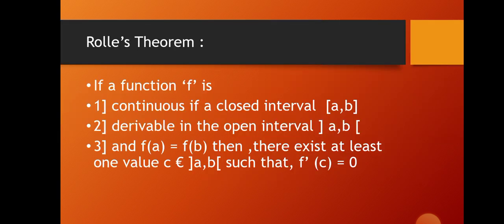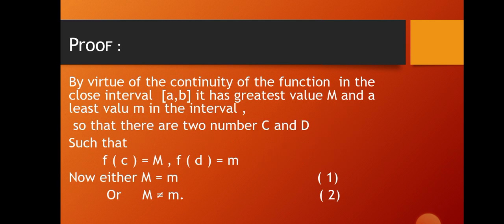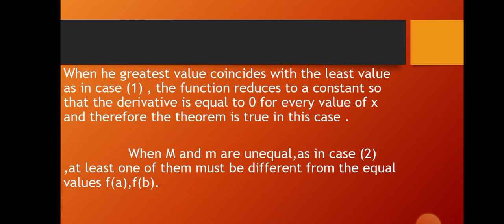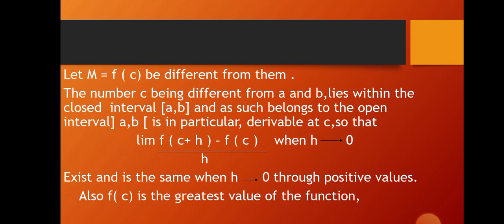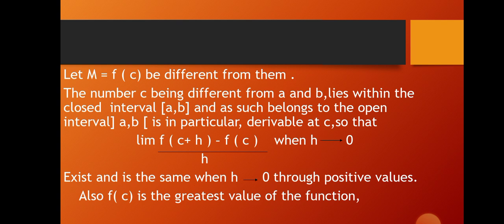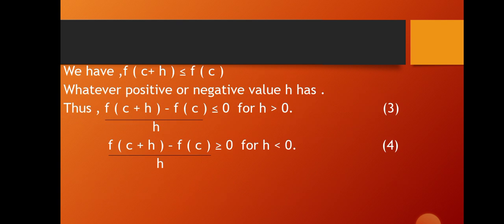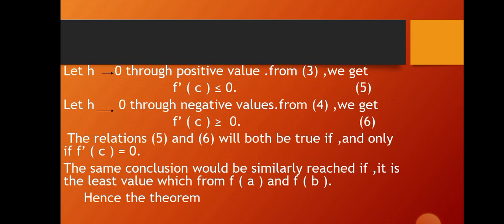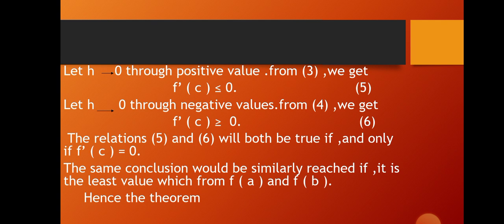ROLLE'S Theorem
Maing Ankita Suresh Presentation BSC FY (2021-22)
Differential Calculus